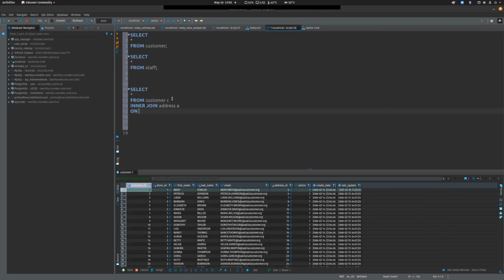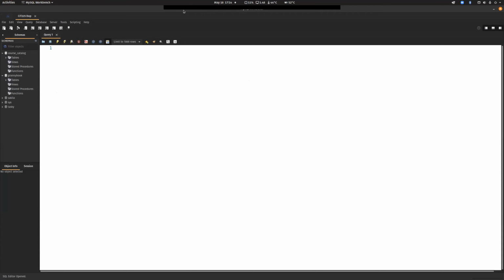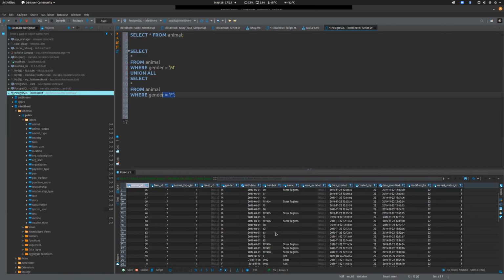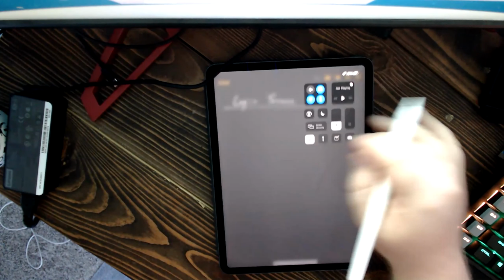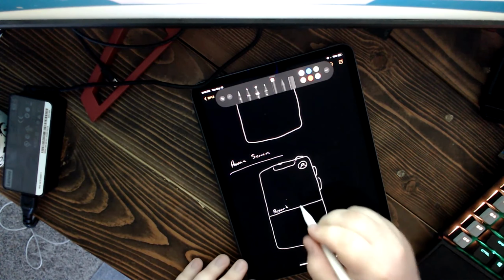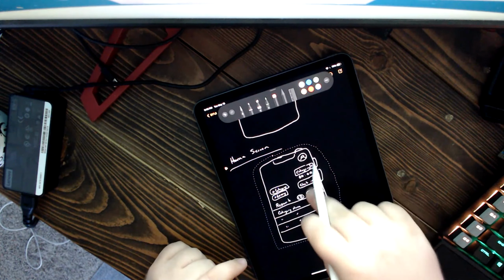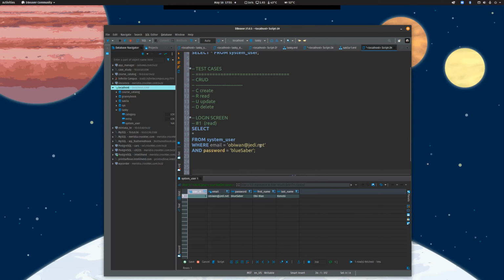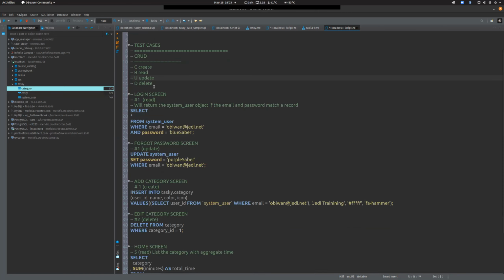CIT225-Spring2021-Week 5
Set Operators. Final project wireframes and test cases.